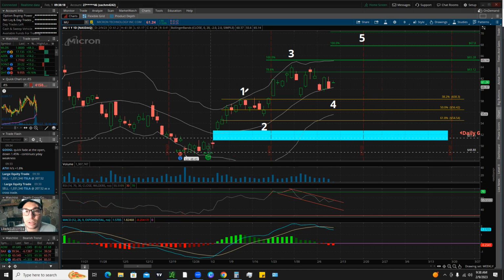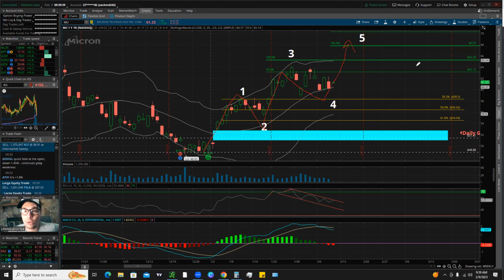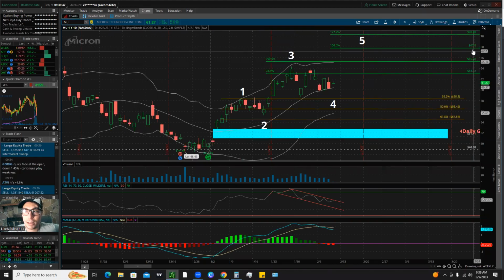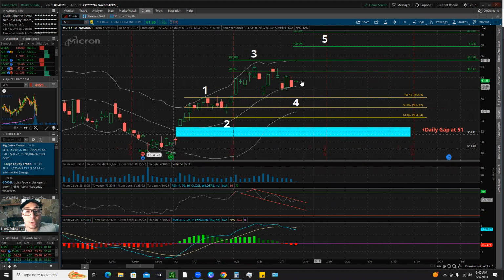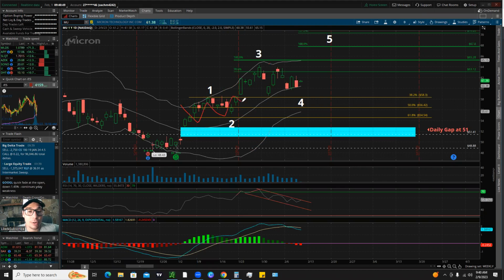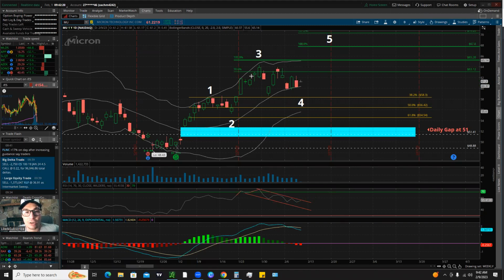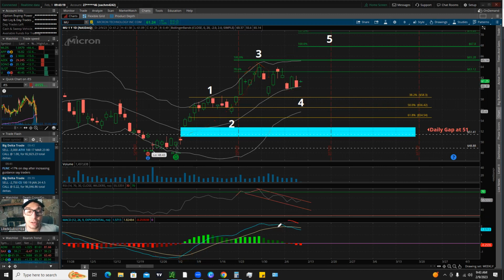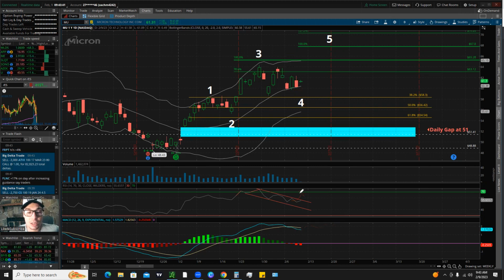Micron Stock (MU) Analysis - *Here's The Scoop*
How does the stock perform to other stocks? Is MU a good investment? Should you buy the MU stock?